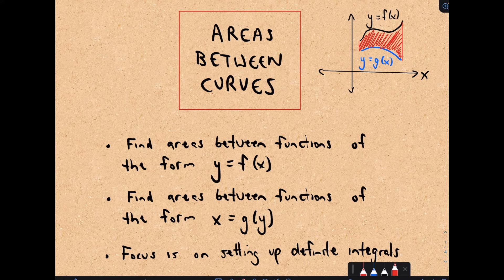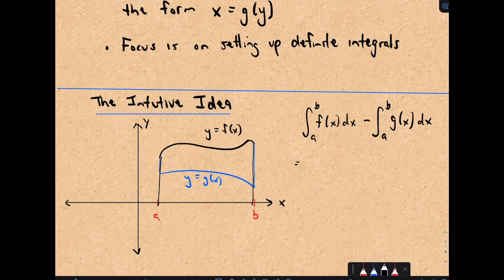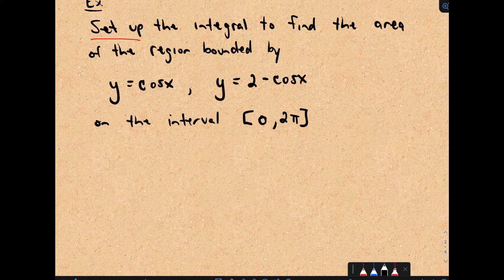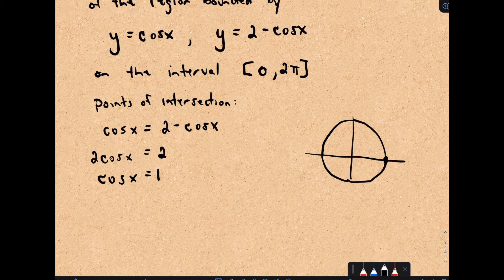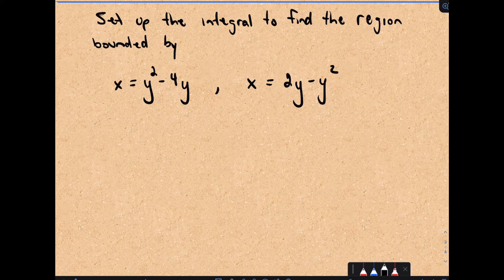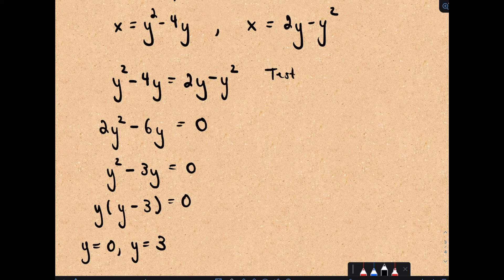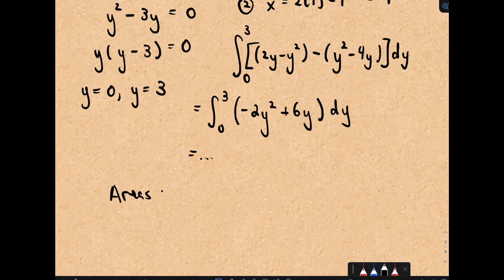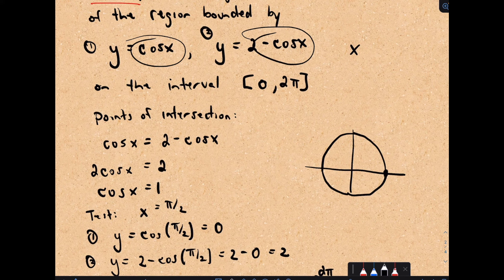How To Find Areas Between Curves Ft. PatrickJMT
In this video, @patrickjmt shows us how to calculate the areas between curves. We'll learn how to find areas between functions of the form y=f(x), and how to find areas between functions of the form x=g(y). The focus in this video will be on setting up definite integrals — once you've set up definite integrals, finding the area between curves will be straightforward.

00:00 Intro
00:35: The intuitive idea
02:36 Example problem
05:15 Example problem 2